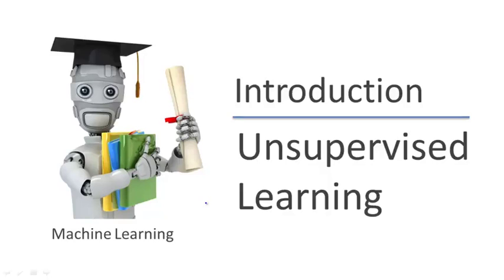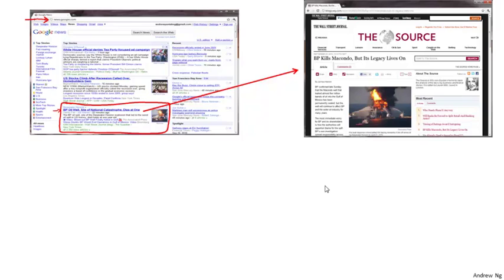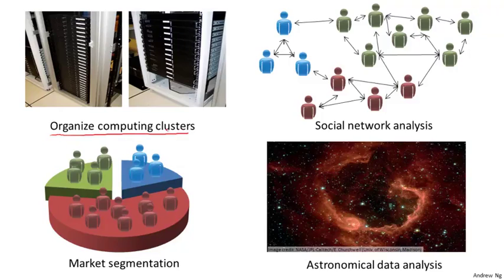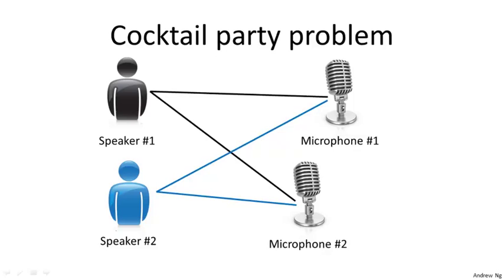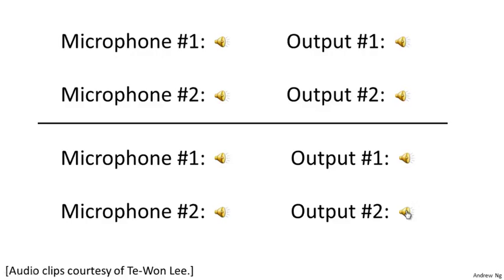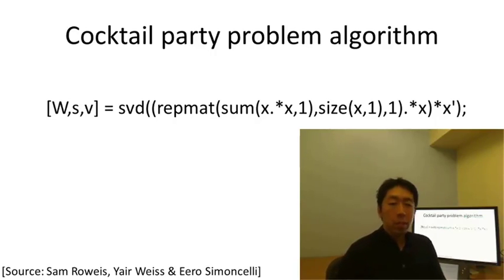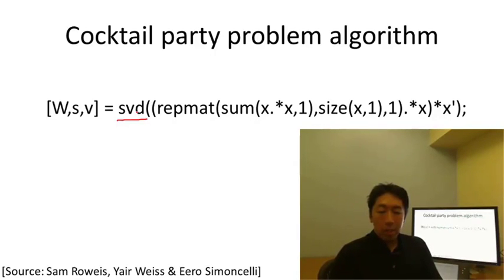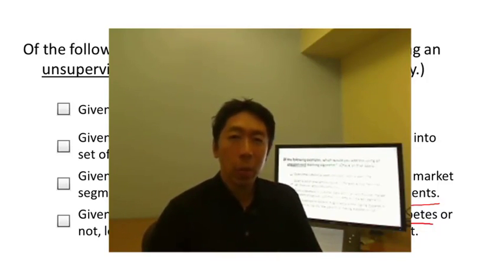UnSupervised Learning by Andrew Ng